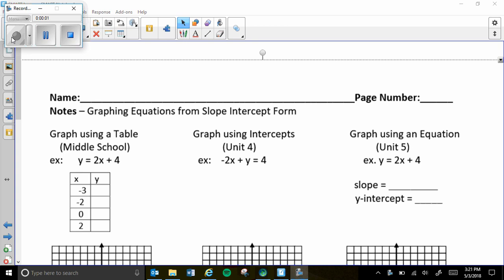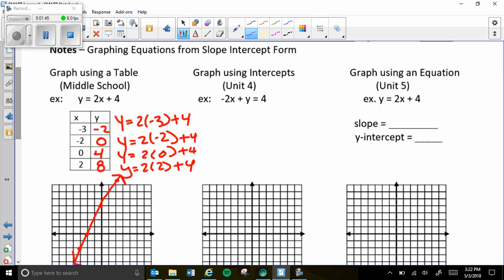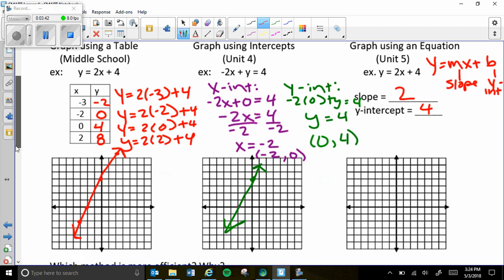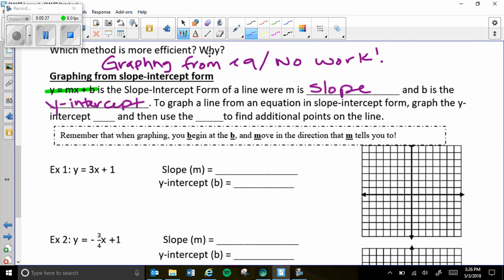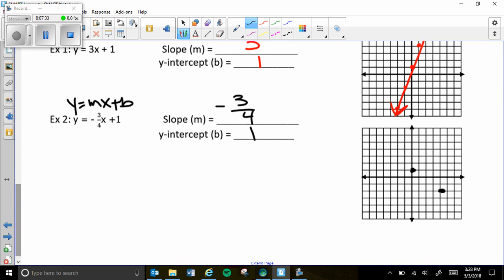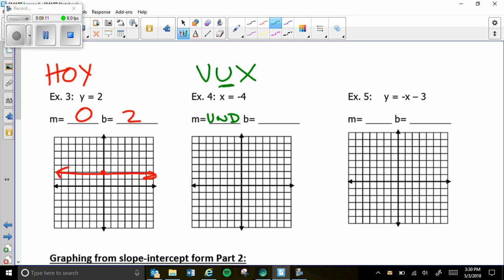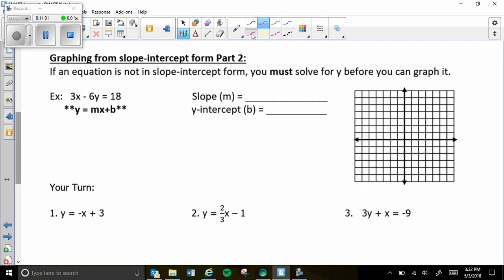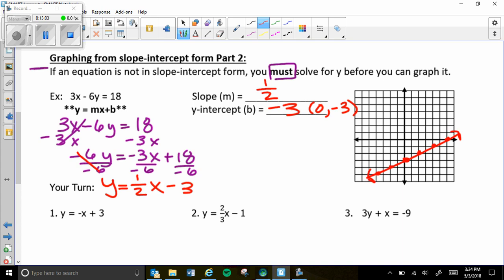Graphing SI Form